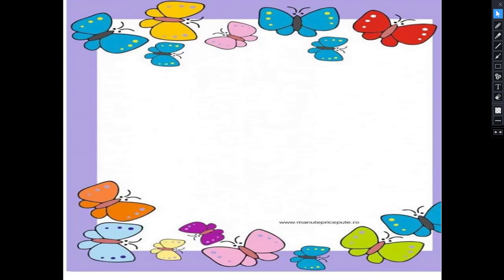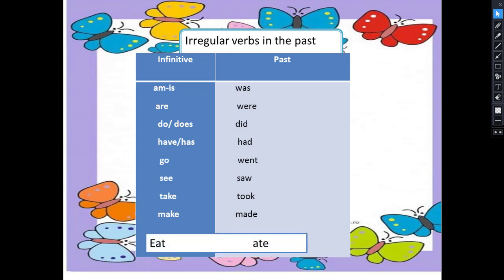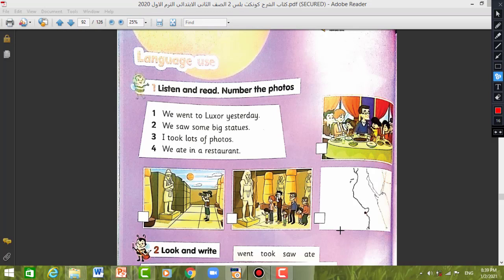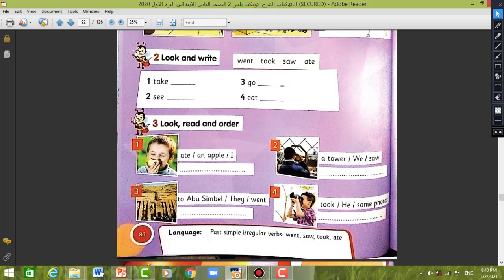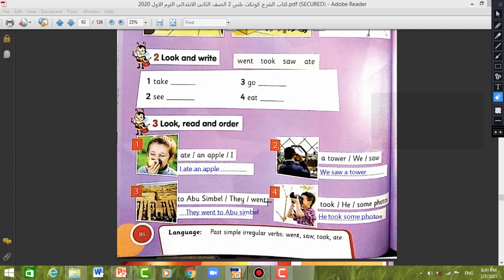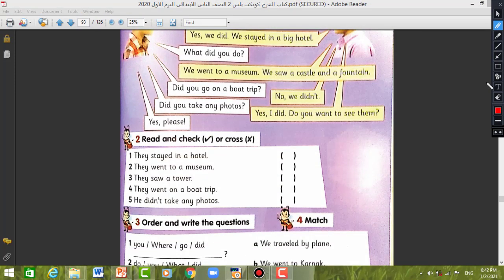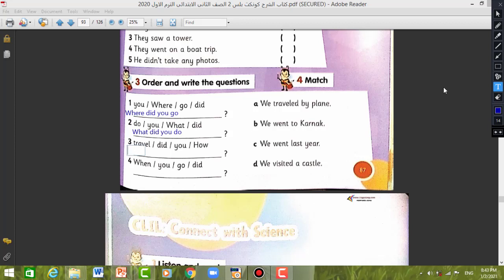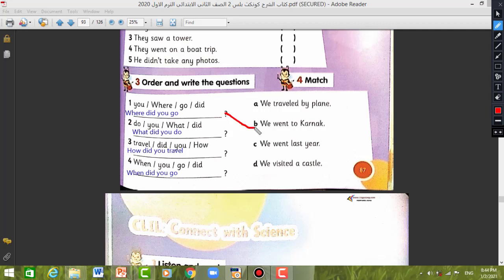primary 2 connect plus unit 6 past simple irregular verbs